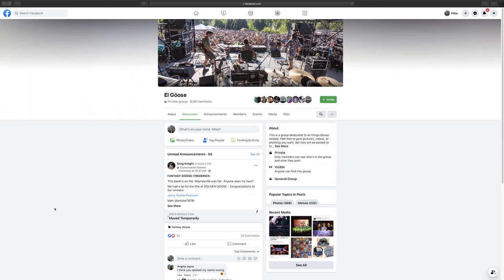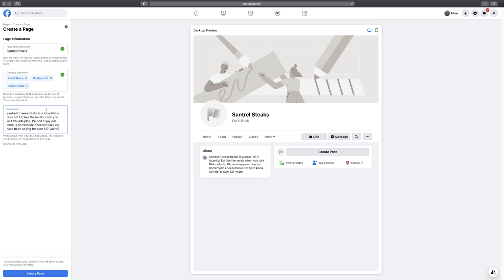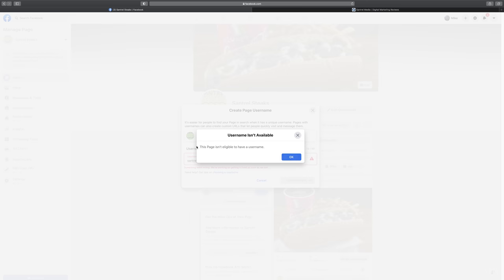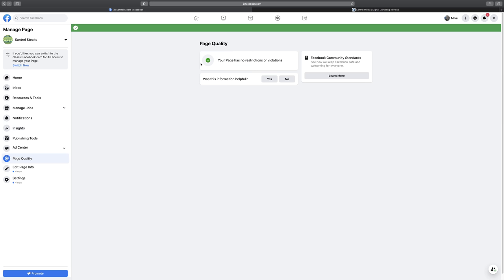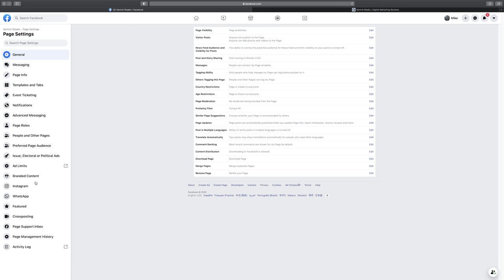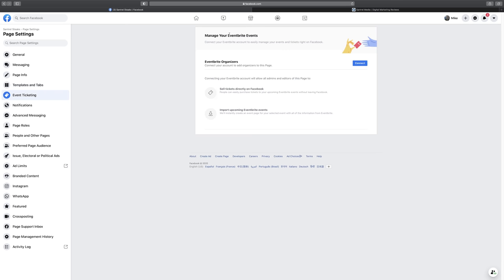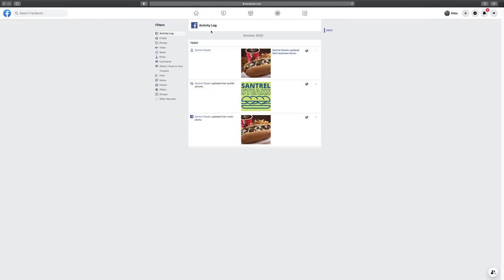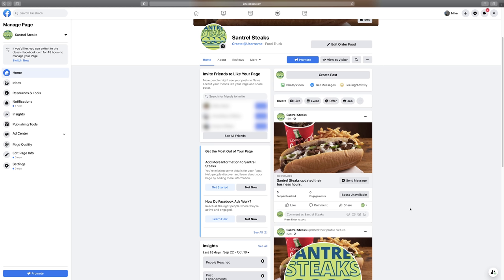FACEBOOK BUSINESS PAGE TUTORIAL (2022)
Whether you are working at a large company, small business, or for yourself, we are excited to share our weekly 5-Point Marketing Monday with you!  This includes our favorite gear, tips, experts, quotes, questions, and thoughts for this week to get your week started on a successful week.  Enjoy!